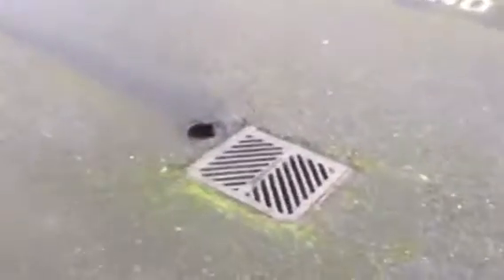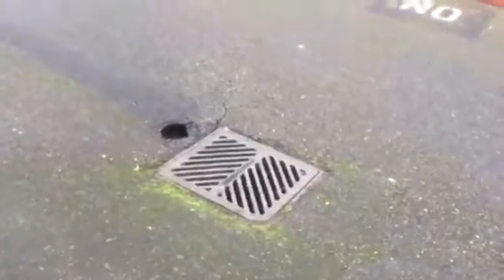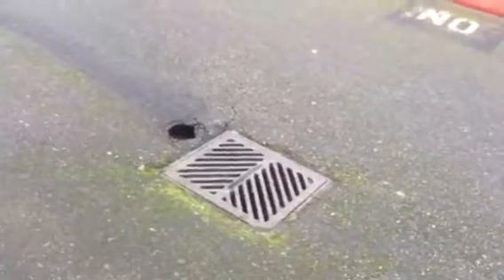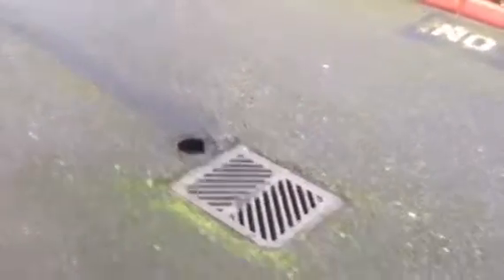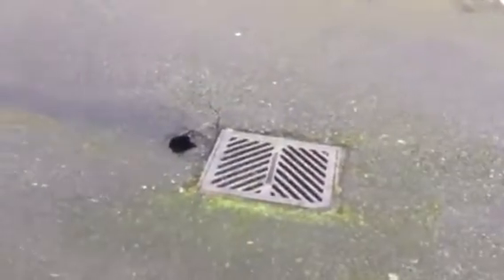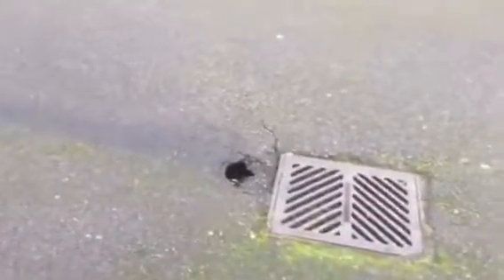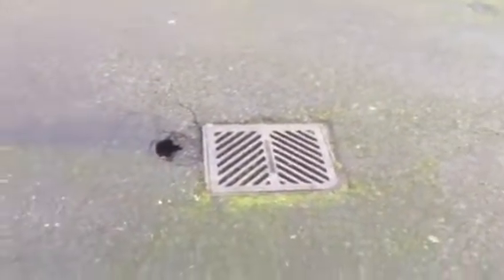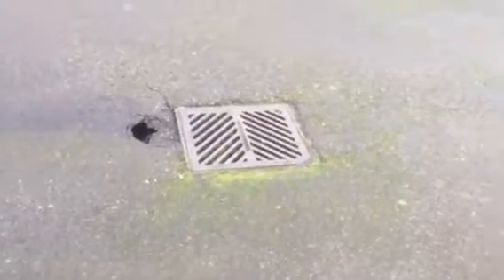15614_RiversEdgeCondos_A